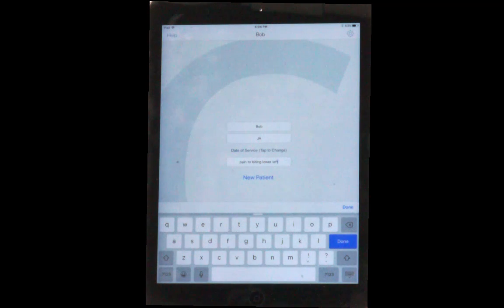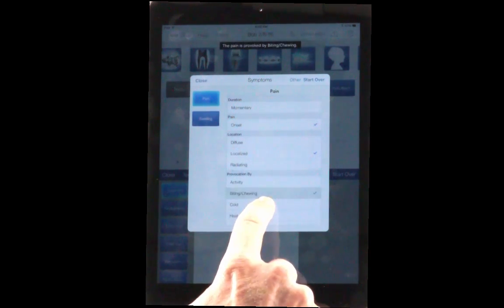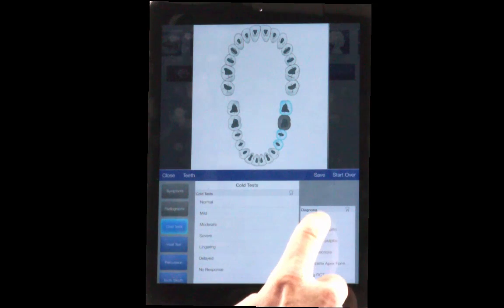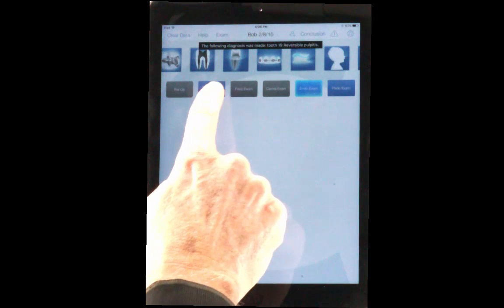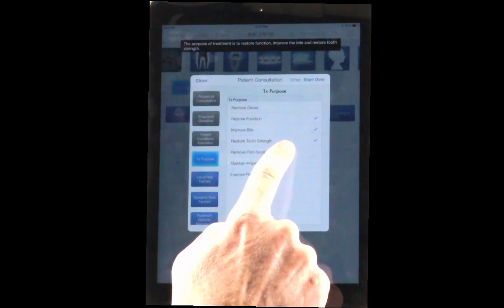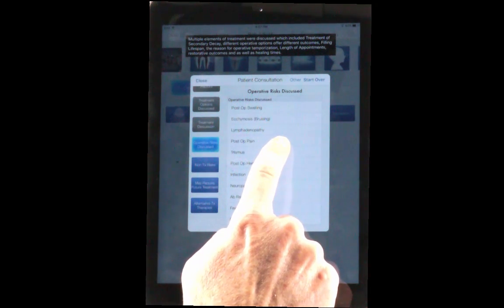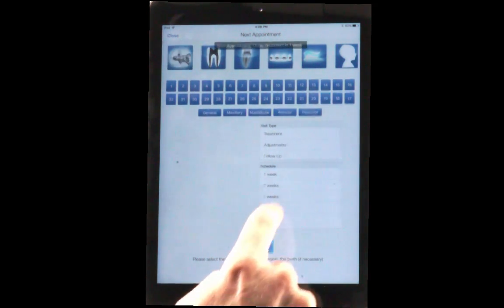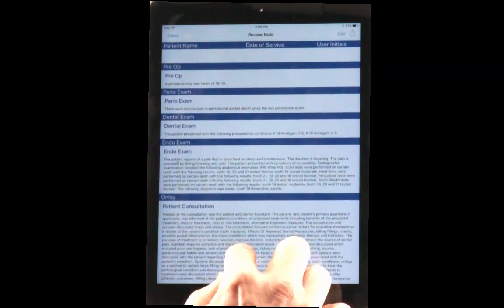C Notes Exam:Consultation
See just how easy it is to create a detailed examination and consultation note in just a few minutes with C Notes.